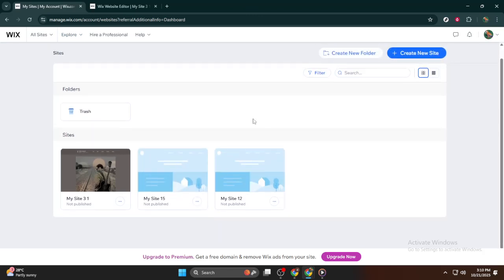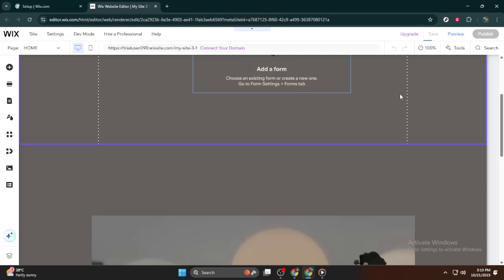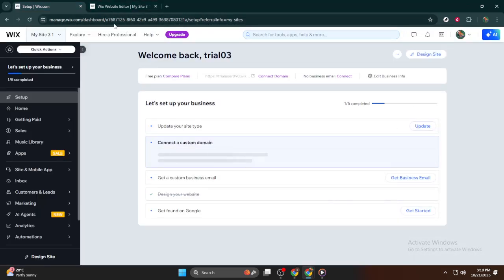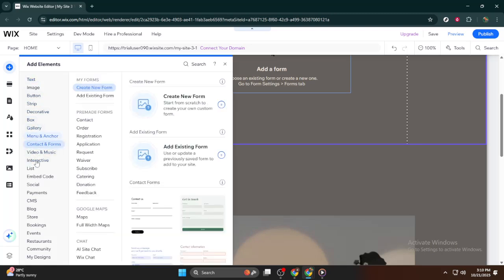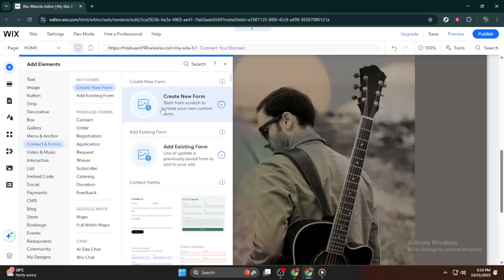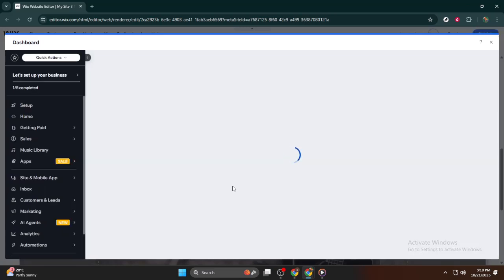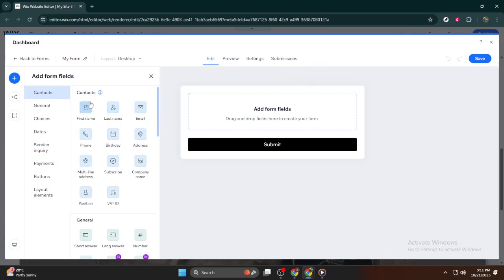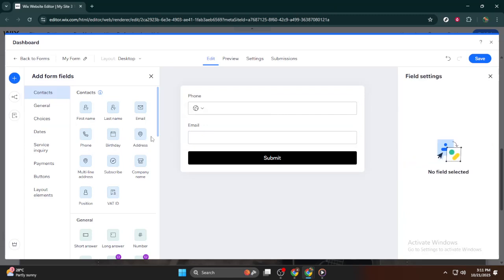How To Add And Customize A Contact Form In Wix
How To Add and Customize a Contact Form in Wix | Step-by-Step Tutorial (2025)

Want to let your visitors easily contact you through your Wix website? In this tutorial, I’ll show you how to add, edit, and fully customize a contact form in Wix — perfect for businesses, portfolios, online shops, salons, and more!

✅ What You’ll Learn:

How to add a contact form in Wix using drag-and-drop

How to change form fields (name, email, phone, message, etc.)

How to customize layout, colors, fonts, and button style

How to connect your contact form to email notifications

How to add automations (thank-you messages, auto replies, etc.)

How to view form submissions in Wix Inbox / Dashboard

Optional: How to add custom fields like dropdown, checkbox, or file upload

💡 Perfect For:
✔ Bloggers and portfolio websites
✔ Anyone building a Wix website in 2025

🔍 Search Keywords / Tags:
wix contact form tutorial, how to add contact form in wix, customize contact form wix 2025, wix form editor, wix website tutorial, wix for beginners